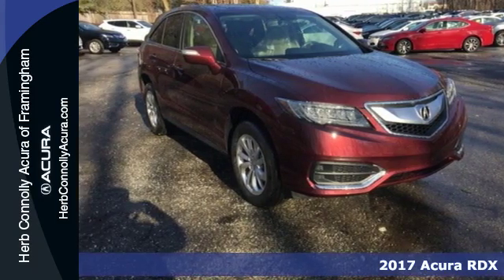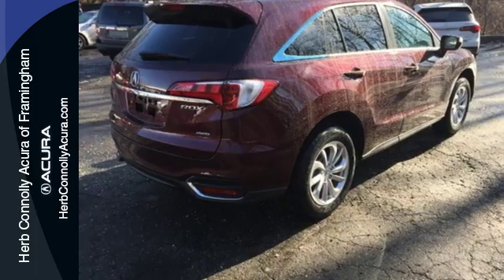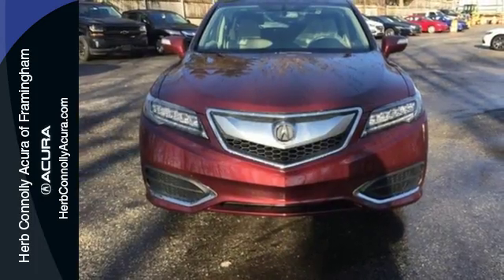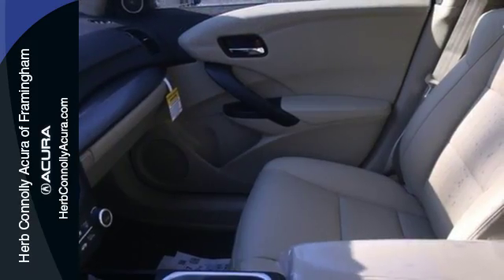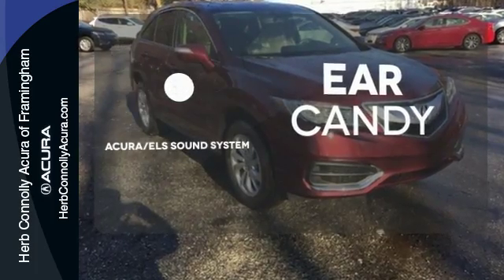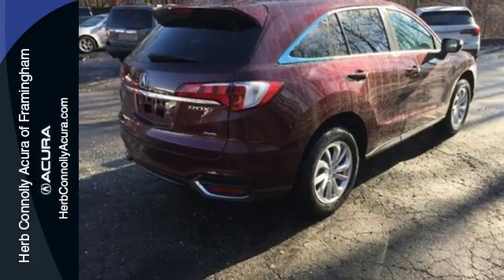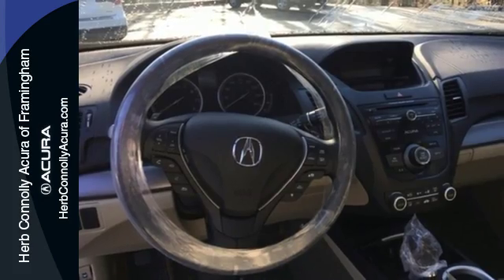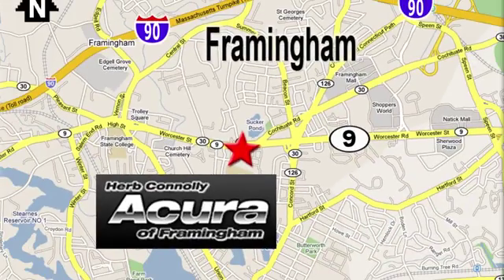New 2017 Acura RDX Framingham Natick Marlborough MA, MA A028057 - SOLD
Year: 2017
Make: Acura
Model: RDX
Trim: Base
Engine: 3.5L V6 SOHC i-VTEC 24V
Transmission: 6-Speed Automatic
Color: Red
Stock #: A028057
VIN: 5J8TB4H31HL028057

Address:
500 Worcester Road Route 9 E